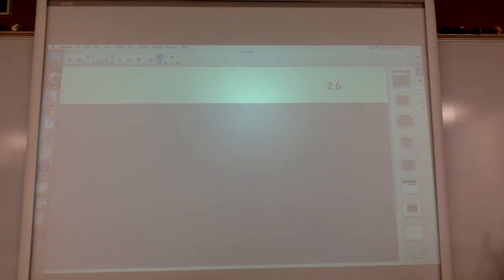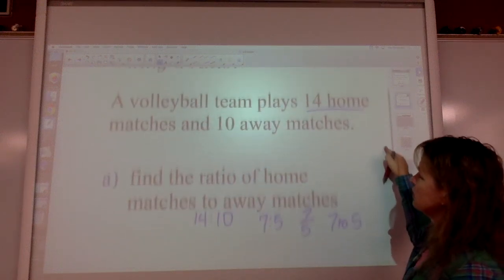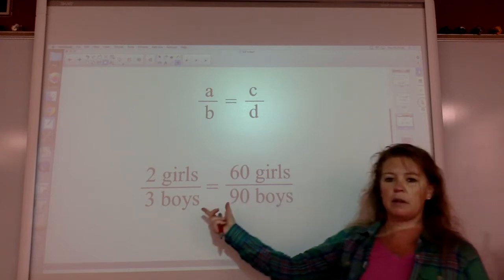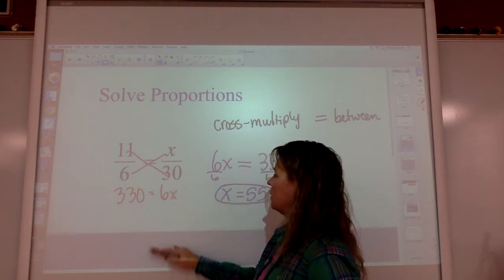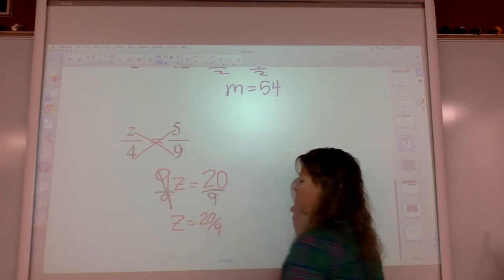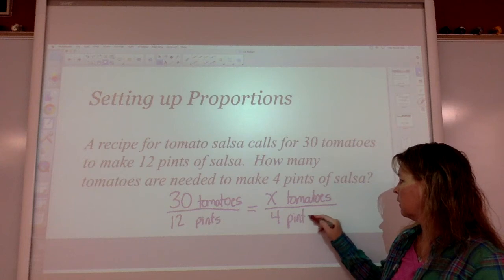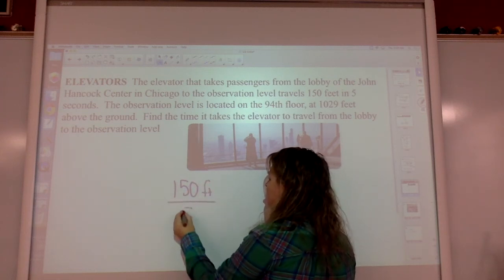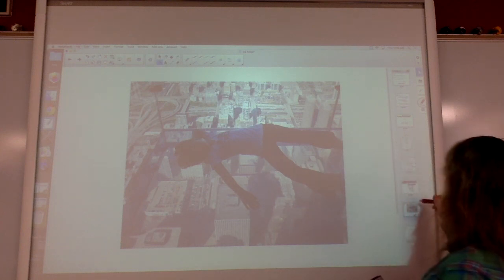Algebra sec 2.6